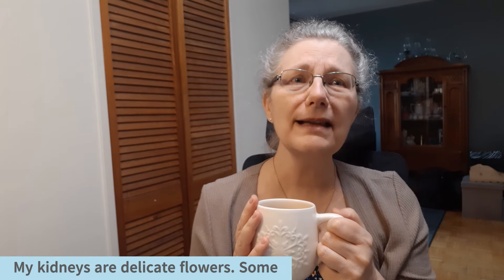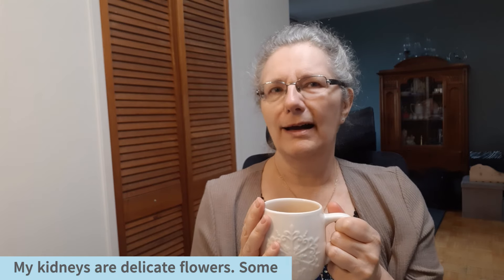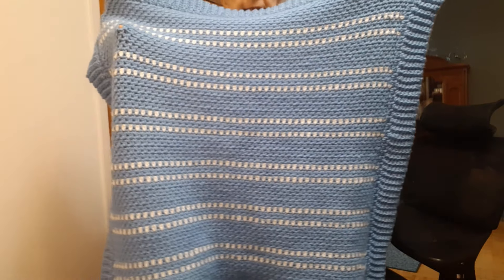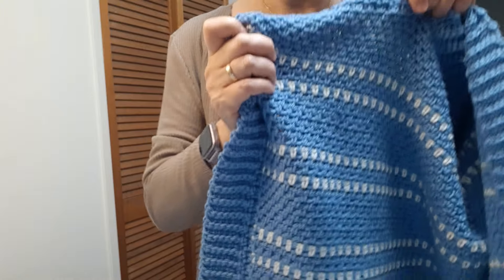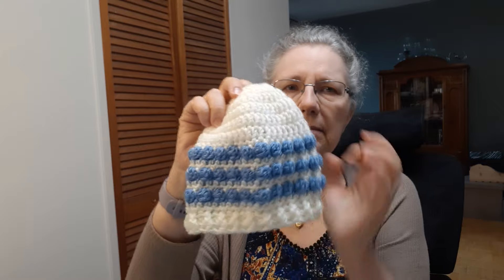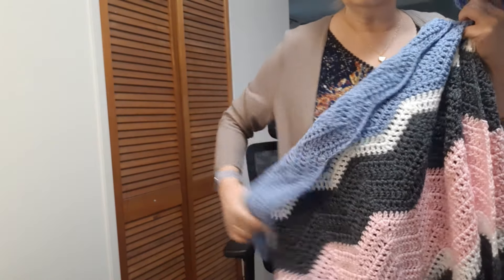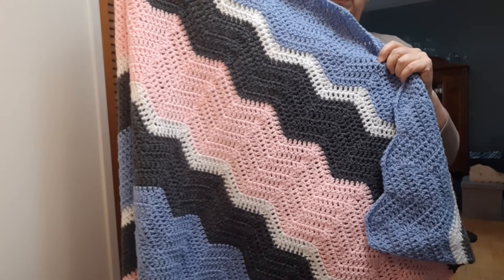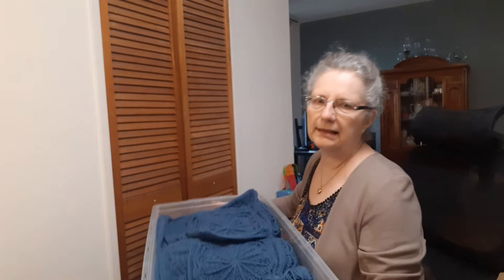Crochet Chat Tips Blankets, a Hat and Simple Journal January 12 2024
Viewer Submission:
Tunisian Crochet Patchwork Afghan, (tutorial and links to pattern, on You Tube Video by Toni from YL Yarn Crafts, Easiest Crochet Baby Blanket)

Blanket and Hat Patterns:
Sundial Motif and Throw by Salena Baca from American Crochet Association (available for purchase on Ravelry or free on blog)

Modern Moss Stitch Baby Blanket by Hannah Brown McKay from Daisy Farm Crafts (free on Yarnspirations)

The Baby Bobble Beanie by Nikki Mack (available as free link to blog on Ravelry)

You Tube Creators/Friends Mentioned:
@TLYarnCrafts viewer submission of tunisian blanket tutorial
@JaydaInStitches chevron blanket tutorial